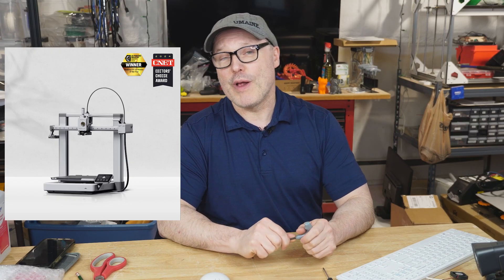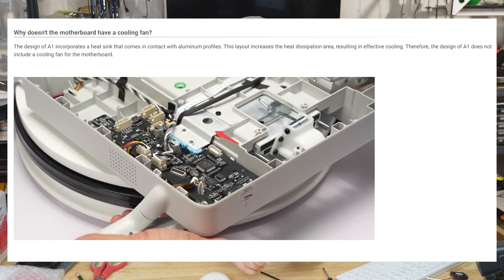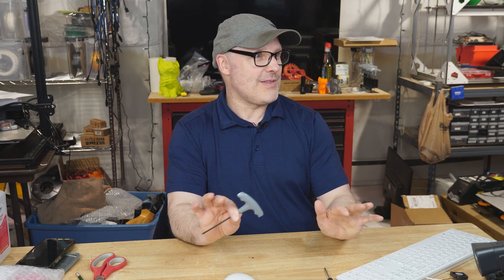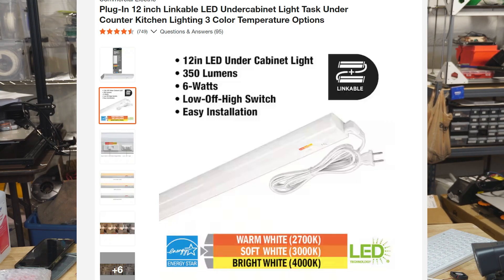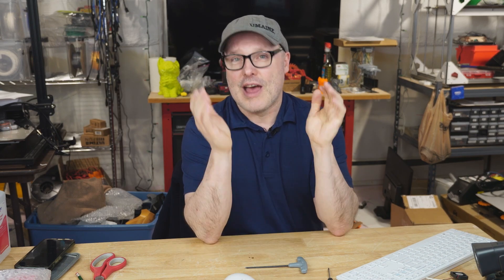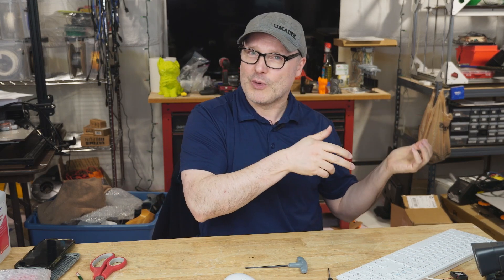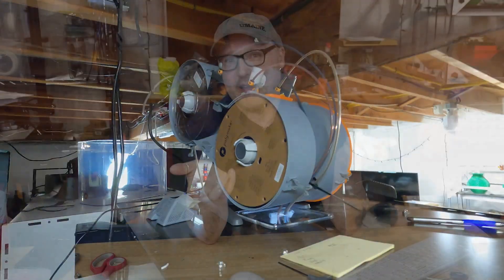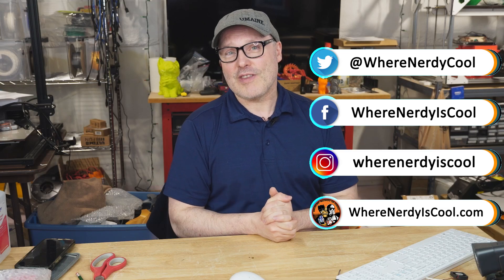How I Solved My Bambu A1 Printer Problems (Vibration, AMS, Heat!)”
🔥 Ultimate Bambu Lab A1 Enclosure Build – Fix noise, improve filament flow, and protect your prints with smart upgrades. Whether you're struggling with AMS Lite placement, printer vibration, or heat management, this setup guide has everything you need.

💡 What's Covered in This Video:
✅ Best enclosure for the Bambu Lab A1
✅ $4 vibration dampening trick (concrete paver)
✅ AMS Lite mounting + PTFE tube routing
✅ Cable extensions for AMS and lightbar
✅ Air filtration setup with Bento Box
✅ Fire safety (Wham Bam Sentry + BlazeCut)
✅ Tips for vertical clearance, wiring & cooling

💡 What You’ll Learn:
✅ How to build a safe & quiet 3D printer enclosure

✅ How to mount the AMS Lite for smoother filament changes

✅ The $4 vibration fix using a concrete paver

✅ How to set up air filtration (Voxel Bento Box)

✅ Why fire safety is a must for your print cave (Wham Bam Sentry + BlazeCut)

✅ Tips for PTFE tubing, cable extensions, and vertical clearance

🛒 GEAR & LINKS MENTIONED:
Enclosure

Cement Paver Stone (Lowes)

12 inch LED Under Cabinet Light Bar

Bambu Lab AMS Lite Extension Cable for A1 and A1 Mini Combo